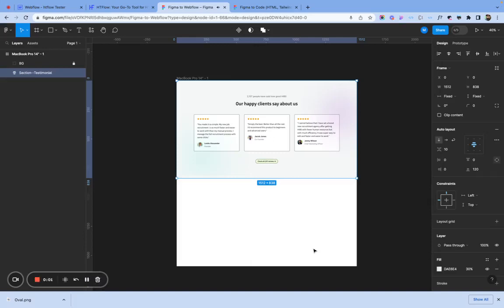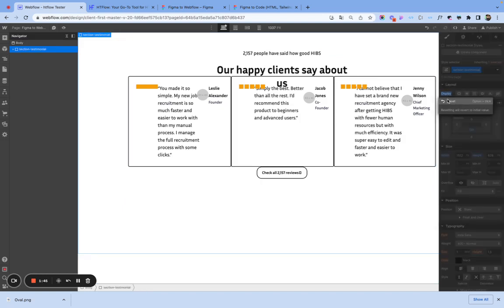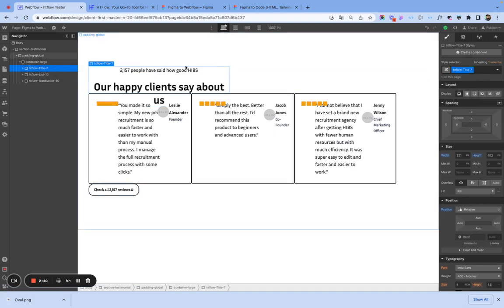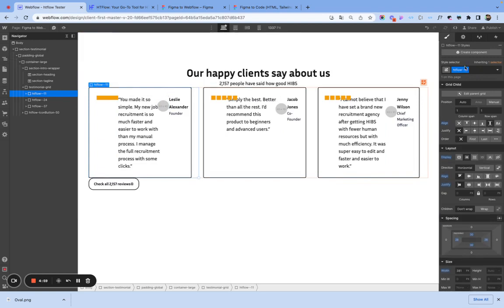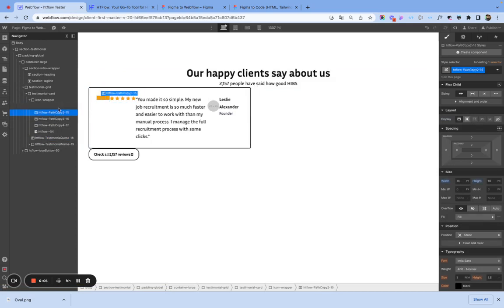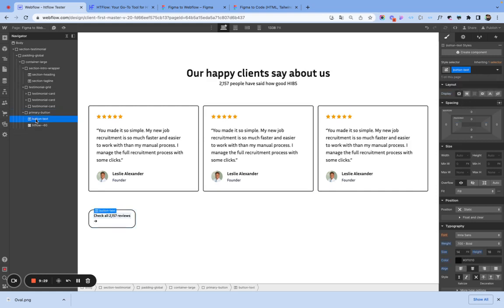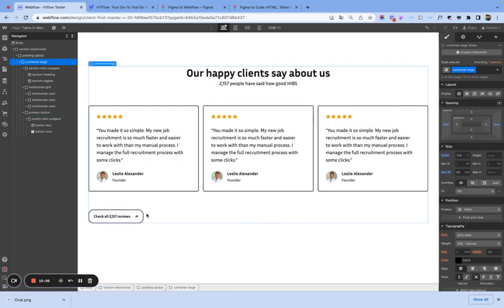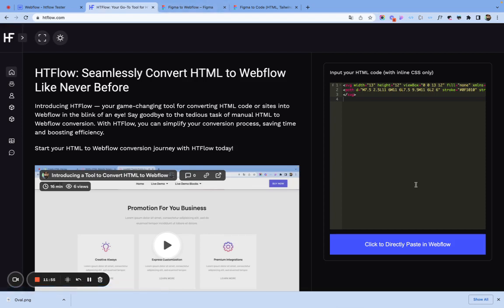Converting Figma Designs to Webflow with htflow com 2023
Introducing HTFlow — your game-changing tool for converting HTML code or sites into Webflow in the blink of an eye! Say goodbye to the tedious task of manual HTML to Webflow conversion. With HTFlow, you can simplify your conversion process, saving time and boosting efficiency.

Start your HTML to Webflow conversion journey with HTFlow today!